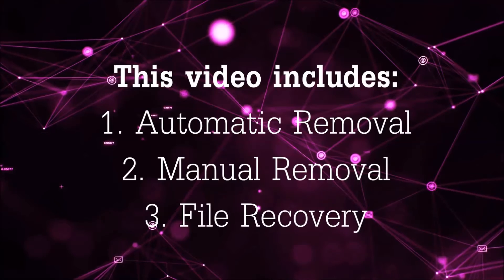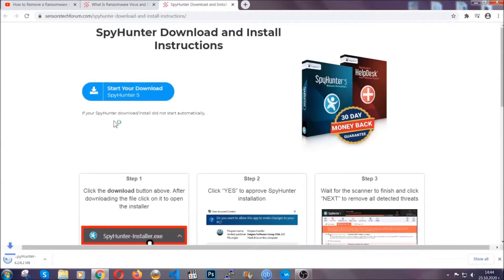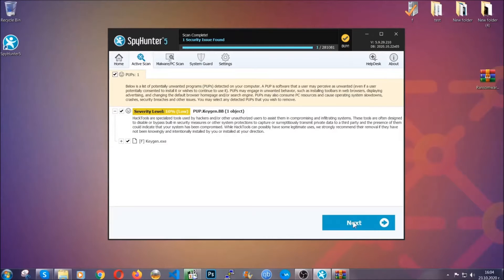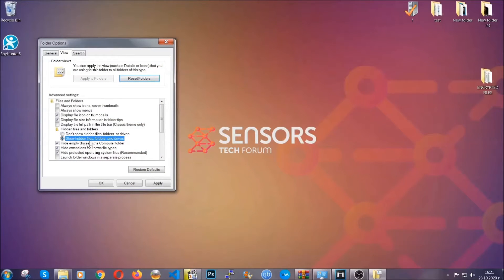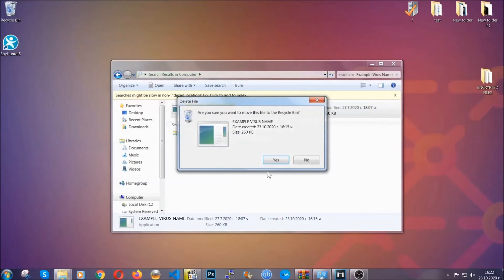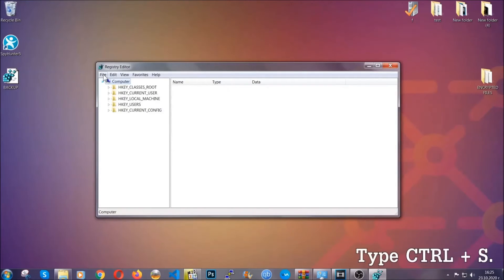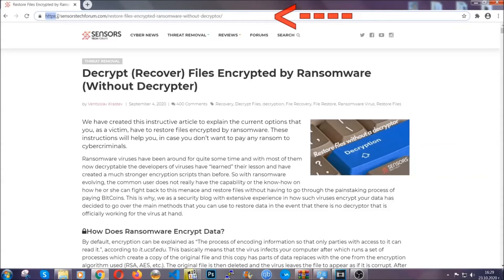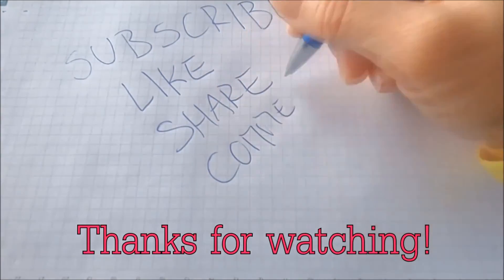Looy Virus Ransomware [.looy Files] Decrypt + Remove It [Guide]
00:00 Start
00:50 Automatic Removal
02:00 Manual Removal
05:13 File Recovery